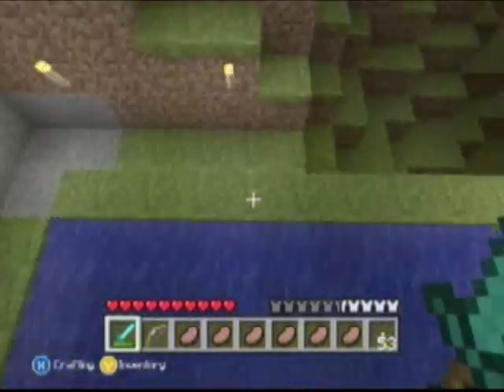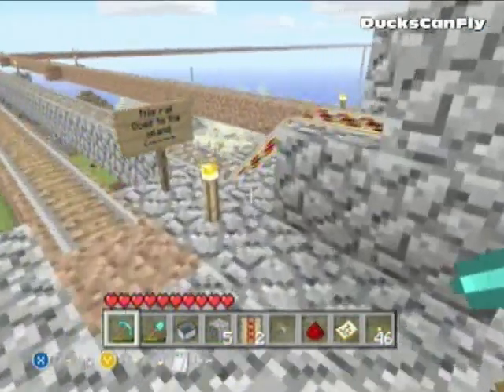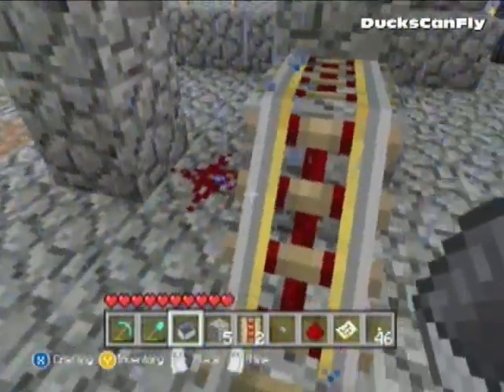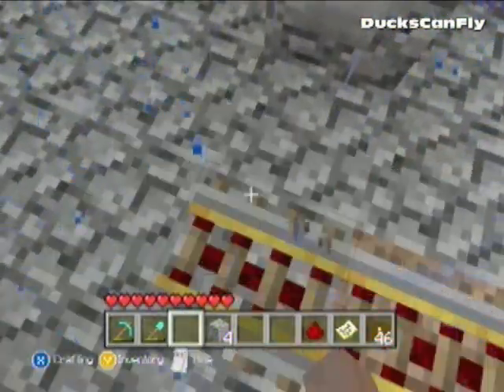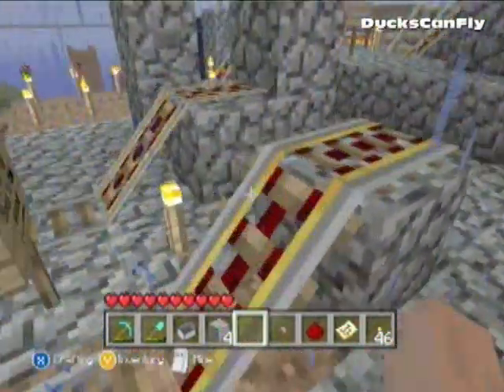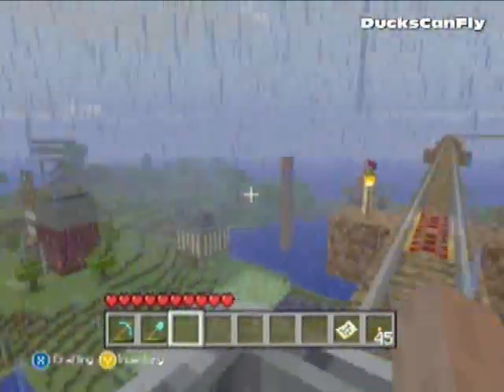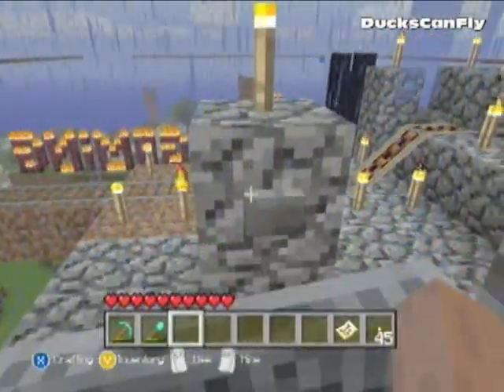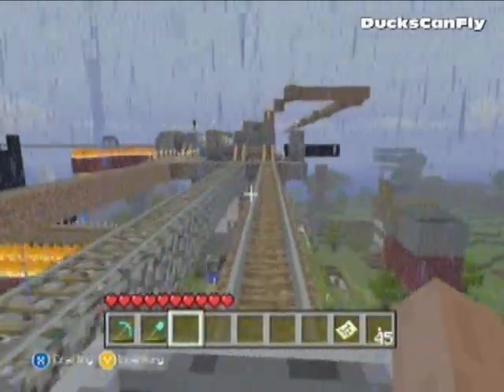Minecraft xbox 360: Minecart take off with a button (How to Tutorial)